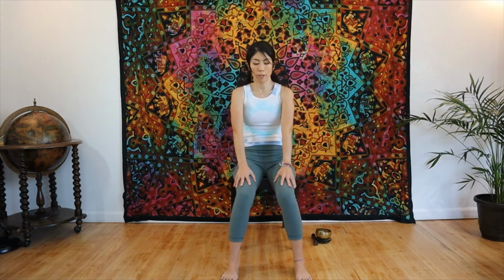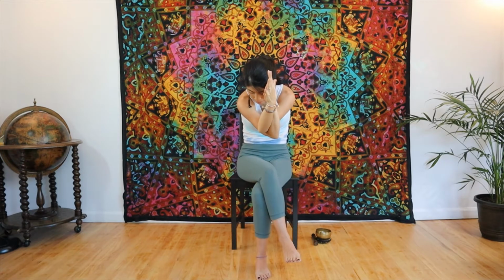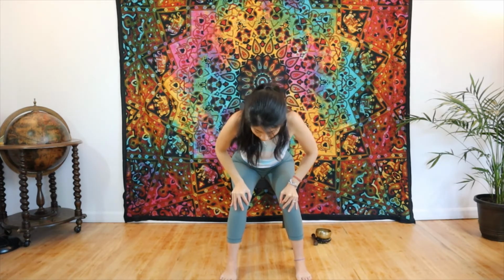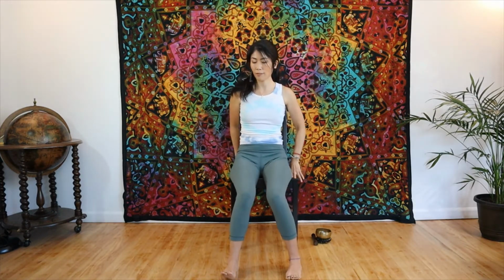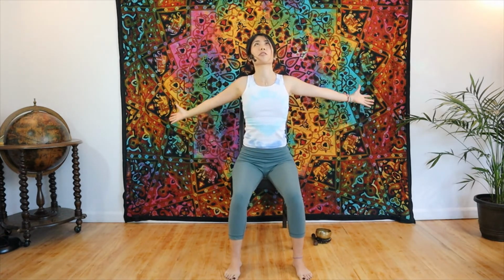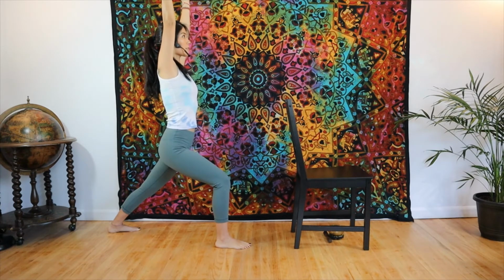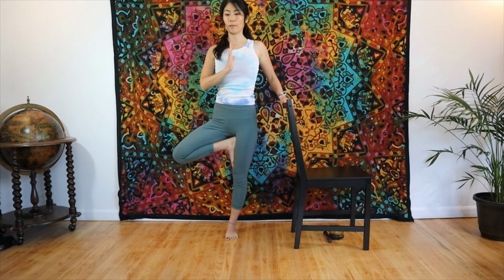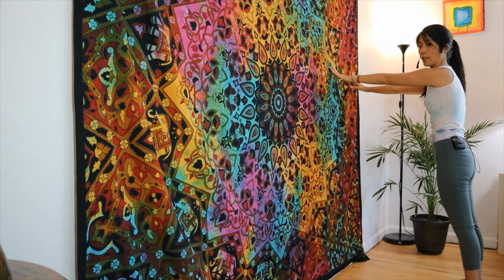Chair yoga for Anxiety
If you're feeling a little down, stressed, or worried, doing breathing exercise and yoga can help reduce your anxiety. Let's move our body and work on our muscles to get the circulation going which can help improve your mood. Enjoy practicing!

Please consult your physician regarding the applicability of any recommendations and follow all safety instructions before beginning any exercise program. When participating in any exercise or exercise program, there is the possibility of physical injury. If you engage in this exercise or exercise program, you agree that you do so at your own risk, are voluntarily participating in these activities, assume all risk of injury to yourself.